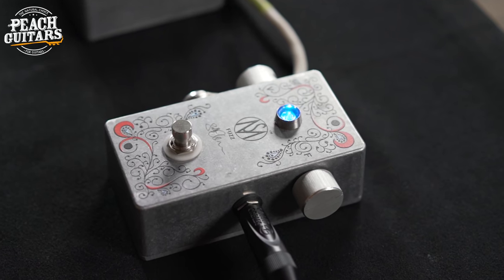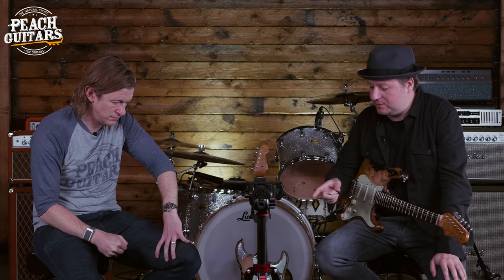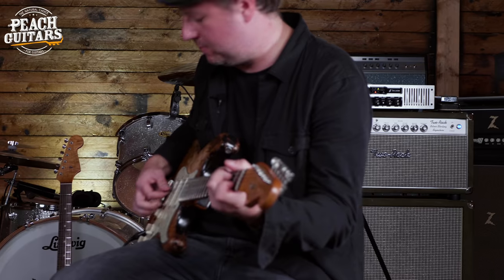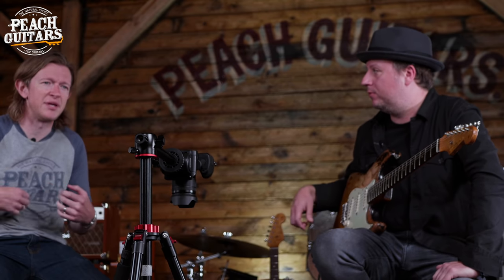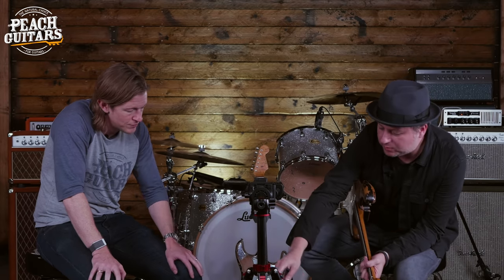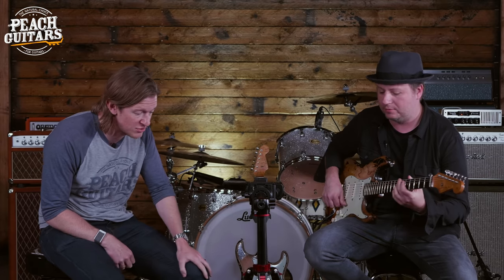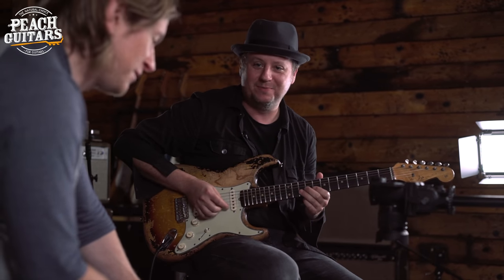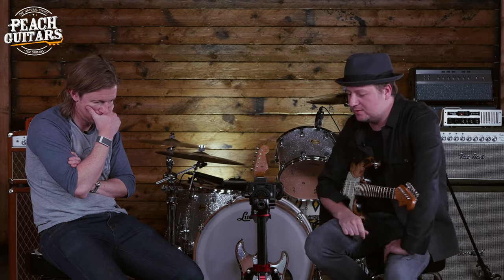The UK’s Best Boutique Fuzz? Scott McKeon on his SM Fuzz Pedals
We recently had the great pleasure of having our friend Scott McKeon visit us in the Peach Guitars studio, John sat down with Scott to discuss the SM FUZZ range of pedals - the origin, uses of both pedals and why now is the best time to pick one up for yourself.

For those of you who might be unaware of Scott McKeon, he burst onto the scene in the early 2010s, finding himself in demand as a session player, both live and in the studio, working with many artists including James Arthur, Lana Del Ray, Van Morrison, and Ed Sheeran to name a few.  His playing has since become stuff of legend and after forging a formidable a career, Mckeon received the call up to work with iconic musician Sir Tom Jones, a position he holds to his day.

McKeon's tone has been envied for decades and now we are super excited to announce you too can now experience some of the secret tone sauce through the brand new Scott Mckeon signature fuzz pedal.